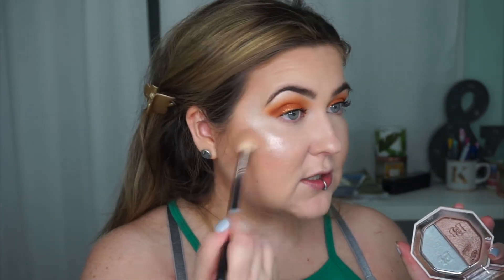GO TO BRONZY FOUNDATION ROUTINE FOR PALE SKIN!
This has been my go-to bronzey and glowy foundation routine for the summer!

Products Used:
Smashbox Photofinish Primer Spray
Milk Makeup Hydro Grip Primer
Mac Face and Body - N1
Fenty Pro Filt'r Powder - Lavender
Anastasia Dip Brow Gel - Medium Brown
Fenty Match Stix Matte - Amber
Mac MSF Natural - Light Plus
Fenty Bronzer - Inda Sun
Benefit Dallas Blush
Colourpop Flexitarian
Fenty Killawat Foil Highlighter - Sand Castle
Morphe 35M - Boss Mood Palette
Colourpop Lux Lipstick - Check Please
Bite Beauty Lush Lip Tint - Tangelo
Morphe Continuous Mist Setting Spray
Milani Make it Last